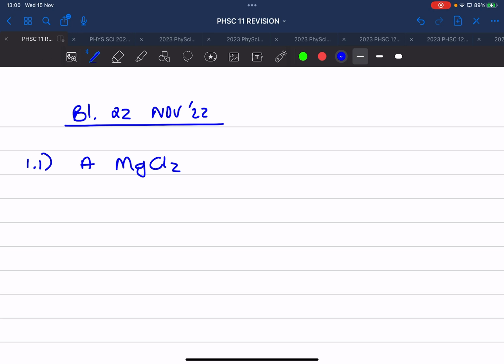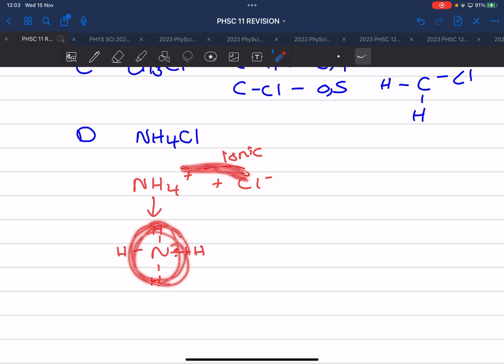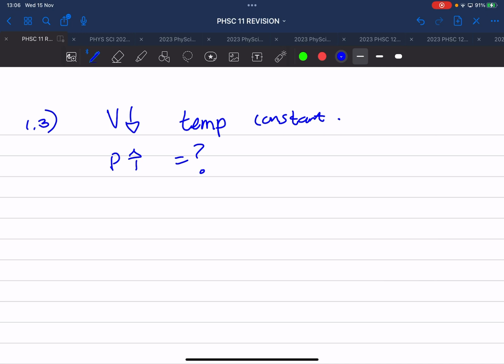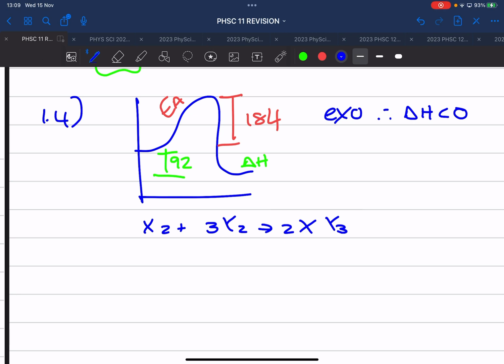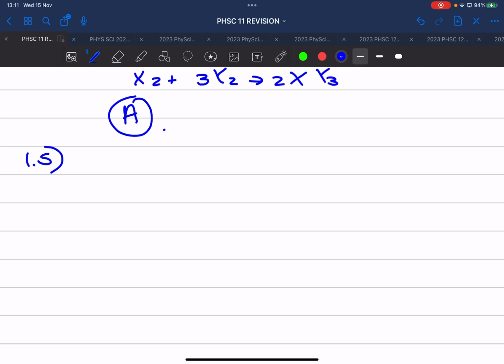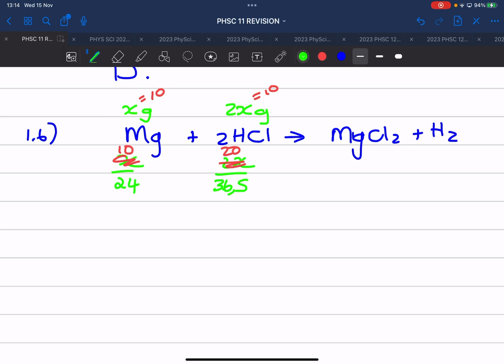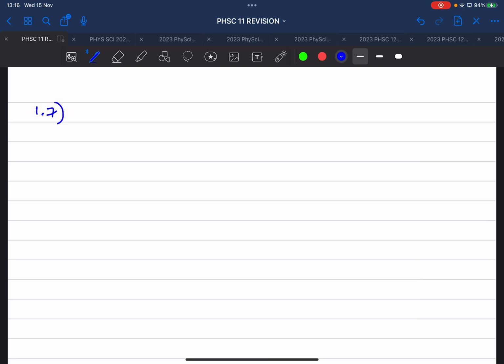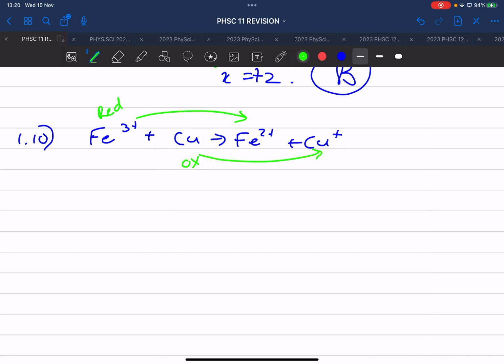2023 PHSC 11 AFR/ENG V2 REVISION PART 3/3